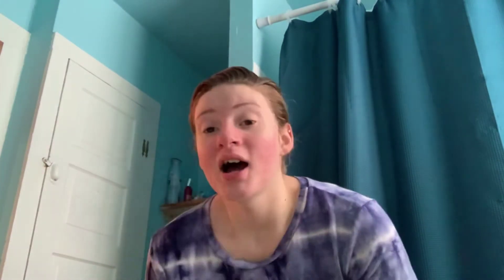Snails Helped My Skin!?!?! 🐌🐌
Snail face wash